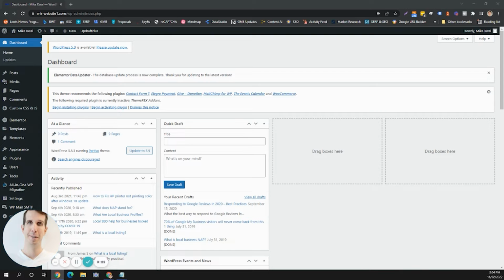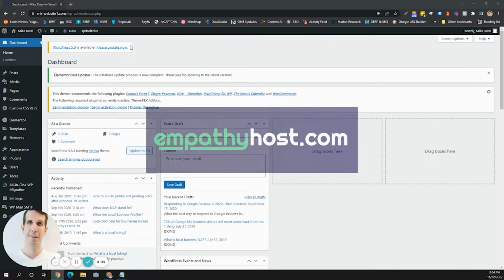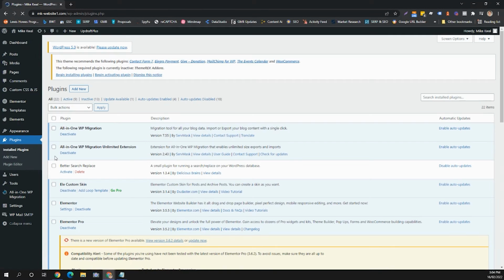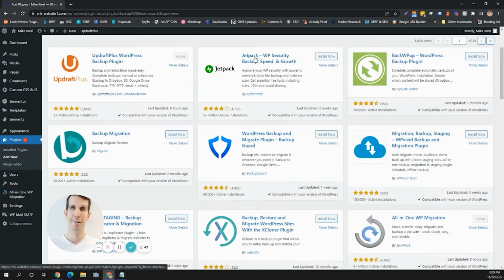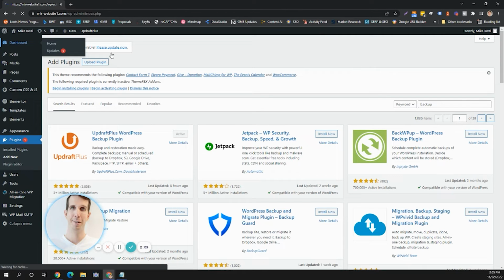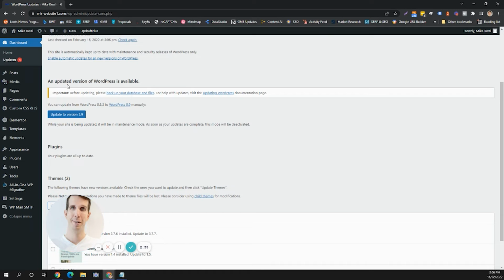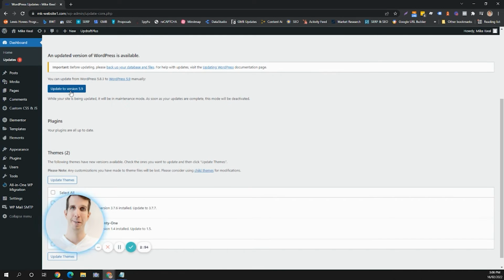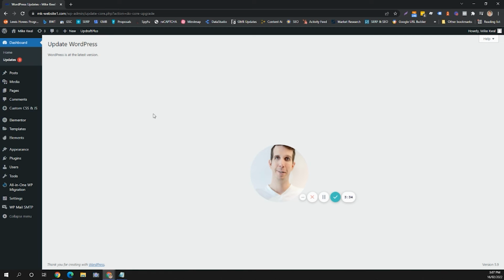How to update your Website to WordPress Version 5.9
This video convers the basics on How to update your website to WordPress 5.9. We'll show you how to find new updates and maintain your website.

Do you need more help?

Do you need to speak with Sales?